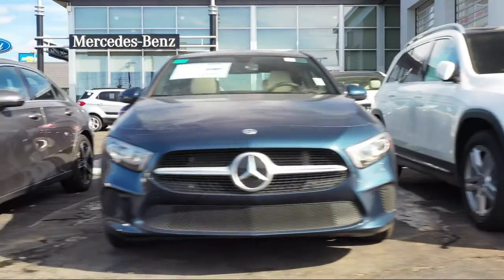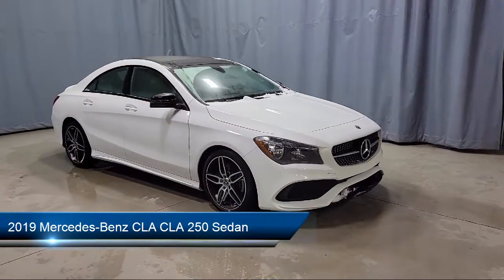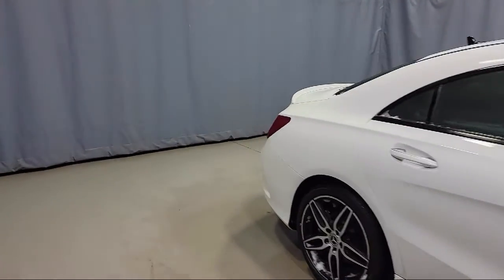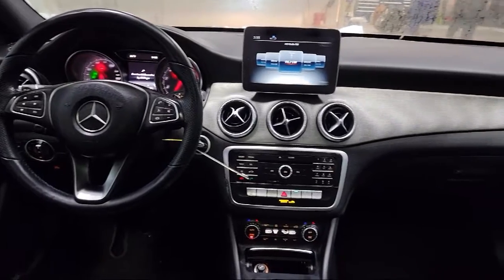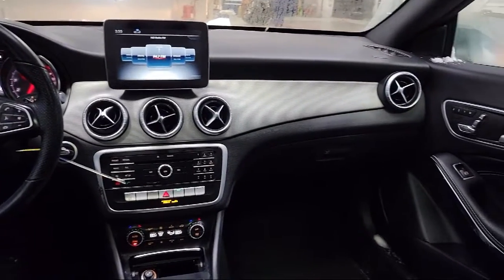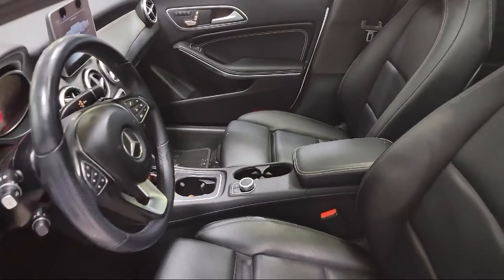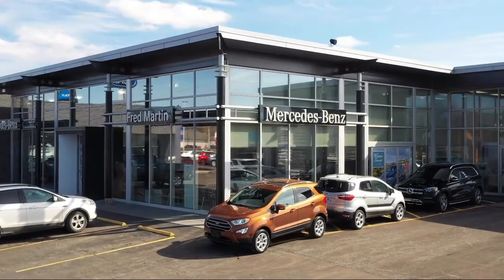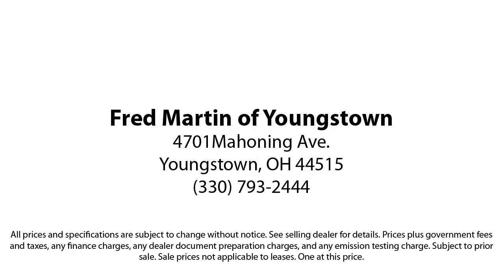2019 Mercedes-Benz CLA CLA 250 Sedan Youngstown New Castle Kent Warren Boardman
2019 Mercedes-Benz CLA CLA 250 Sedan Stock Number: F18954D Vin:WDDSJ4GB5KN713749.